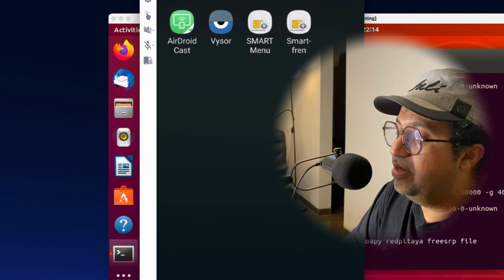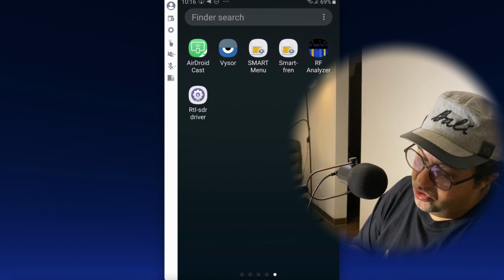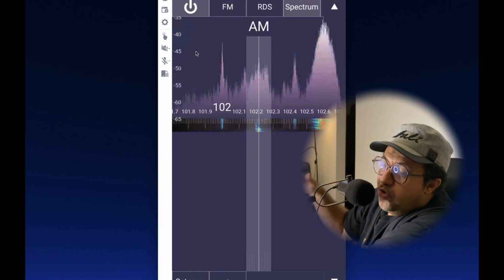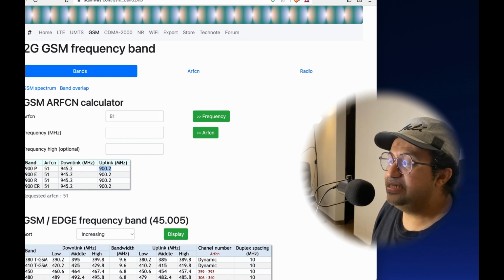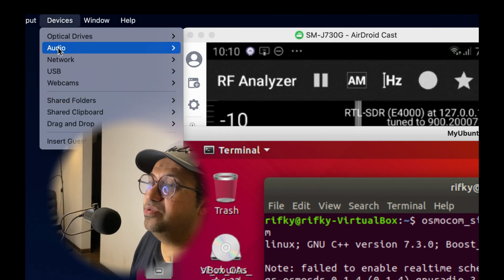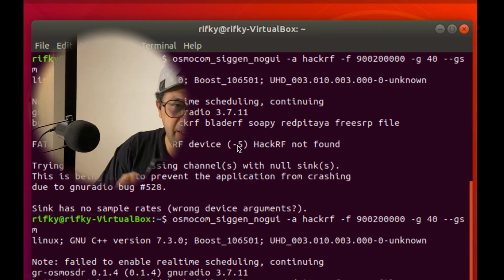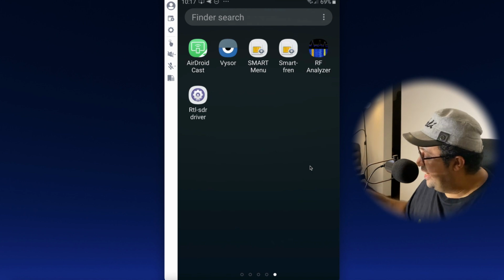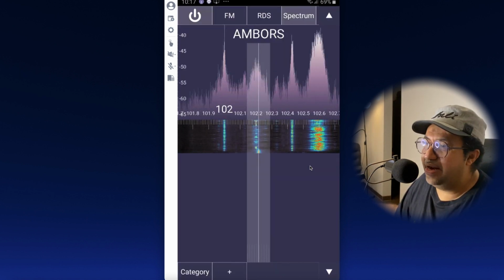DIY Direction Finder: Step-by-Step with RTL SDR and Android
Are you looking to build a DIY direction finder using RTL SDR and Android, but don't have much experience with electronics or construction? You're in luck! In this step-by-step guide, we'll show you how to use a panel one direction antenna, an RTL SDR, and an Android device to create your own direction finder without any building required.

We'll start by showing you how to connect your panel one direction antenna to your RTL SDR and Android device, and then walk you through the process of installing two applications from the Play Store that you'll need to use. Once everything is set up, we'll demonstrate how to use the direction finder to locate and track signals from a variety of sources.

Even if you have no prior experience with electronics or construction, you'll find this tutorial easy to follow. We'll provide detailed instructions for each step of the process, so you can build your own direction finder with ease.

By the end of this video, you'll have a fully functional direction finder that you can use to locate and track signals from a variety of sources. So what are you waiting for? Grab your panel one direction antenna, RTL SDR, and Android device, and let's get started on this exciting project today!

0:00 Teaser
0:18 Intro and history
1:20 Hadware component that we need to prepare
1:40 Android apps that we need to install first for the RTLSDR RTL SDR
2:40 start connecting the antenna and other devices and ready for testing
3:00 prepare the object that we will use to be located by our direction finder
3:50 start main action and show how we use this manual direction finder
4:58 another purpose with this setup beside the direction finder
5:28 what are the type of antennas and what are the advantages for each type of antennas type
5:58 outro